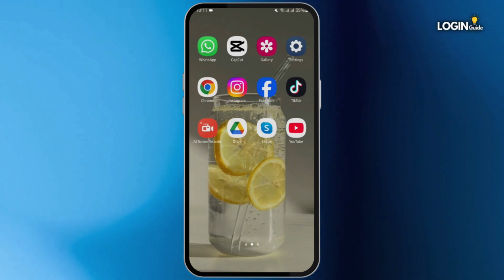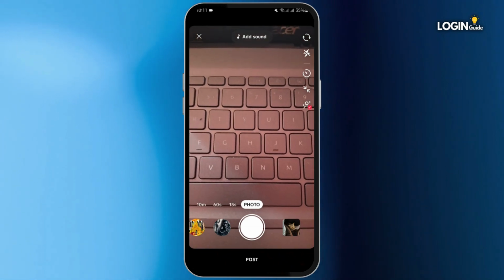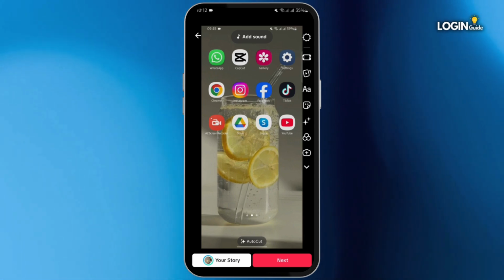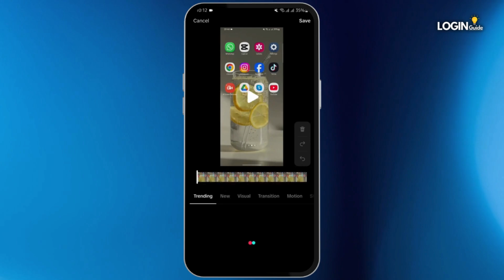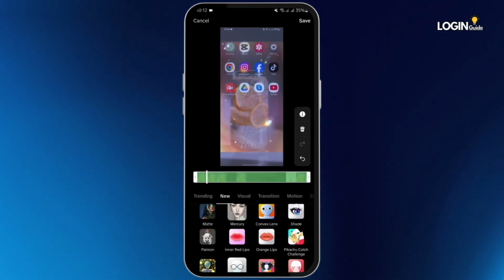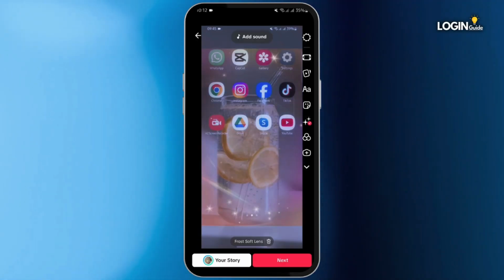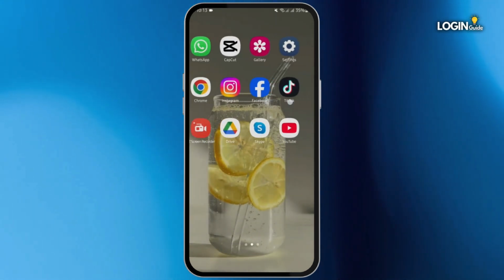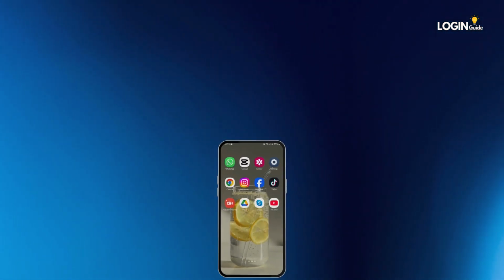How To Blur Video Background On TikTok (Full Guide)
0:05 - Open the TikTok app, tap the "+", and go to "Effects".
0:10 - Search for the "Portrait" or "Blur" effect, apply it, and start recording.

If the effect is missing, update the TikTok app or try using third-party apps like CapCut or InShot.